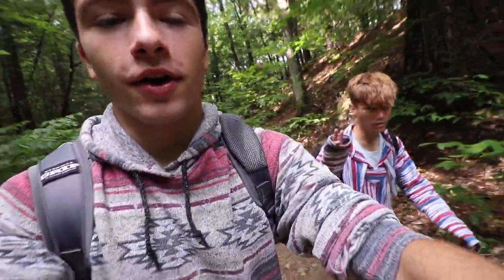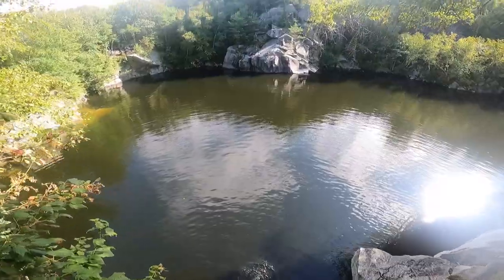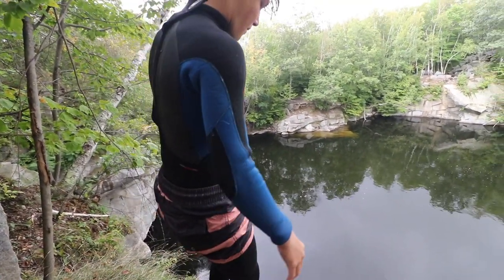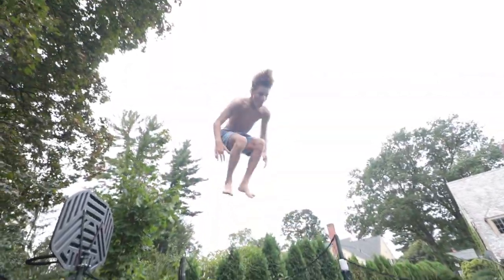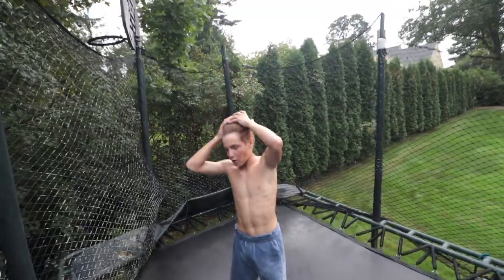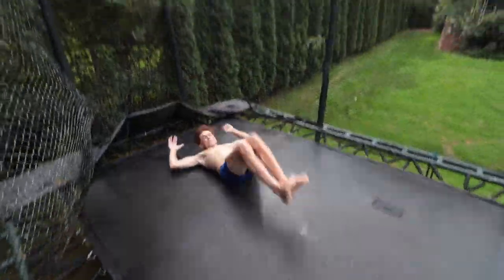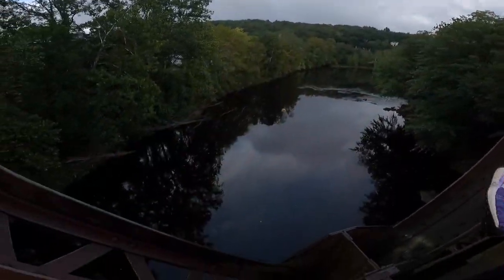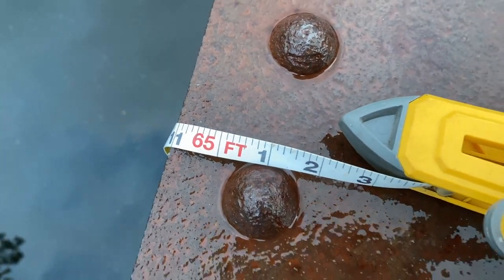HOW TO MAKE YOUR TRAMPOLINE BOUNCIER!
Today Jonah and I went cliff jumping and had a fun session on his new and improved tramp!

What I Use:
Main camera